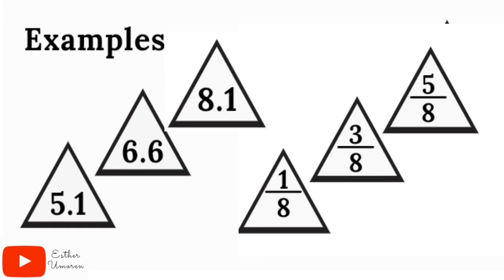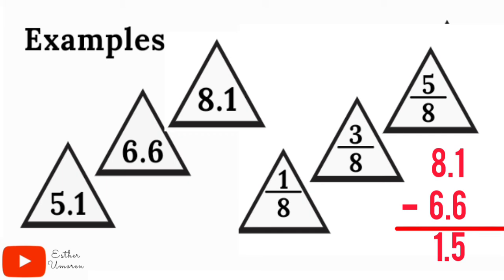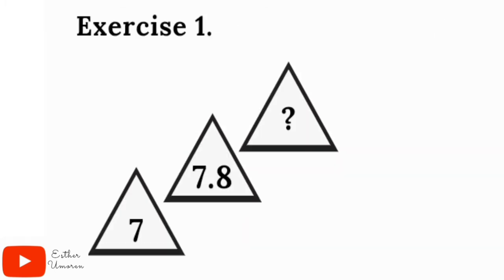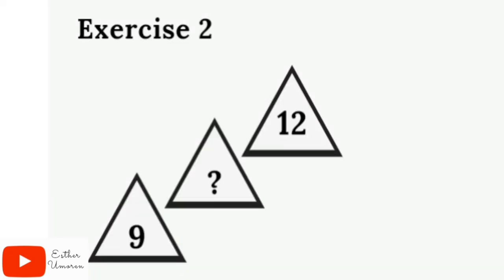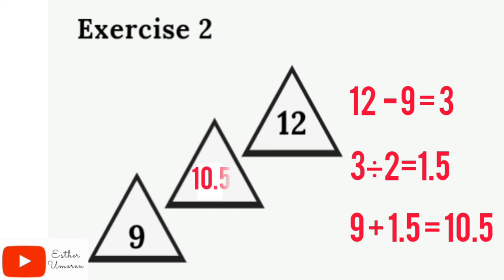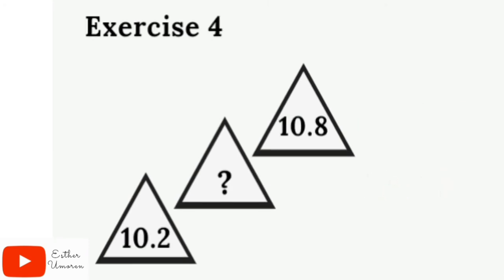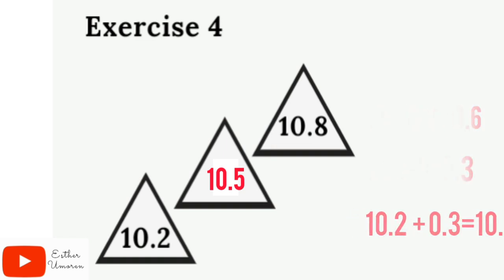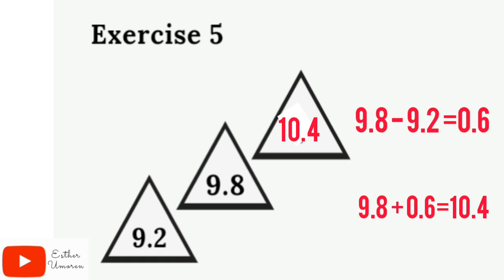Quantitative Reasoning: Exercise 3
Exercise on addition and subtraction.

Here is the link to my WhatsApp group